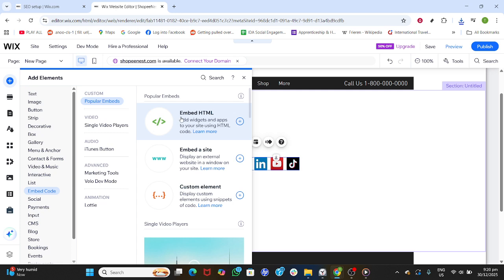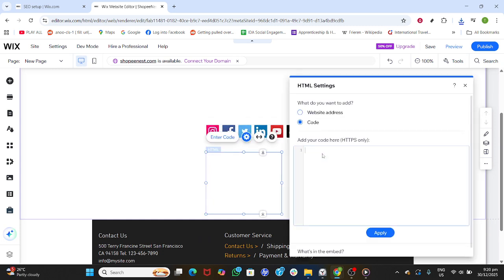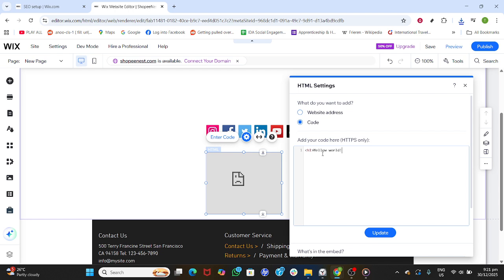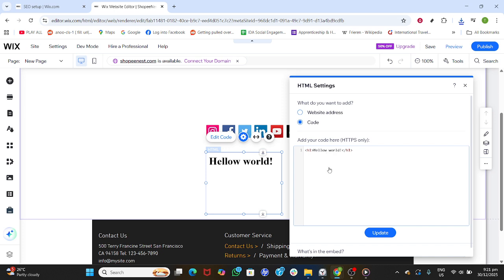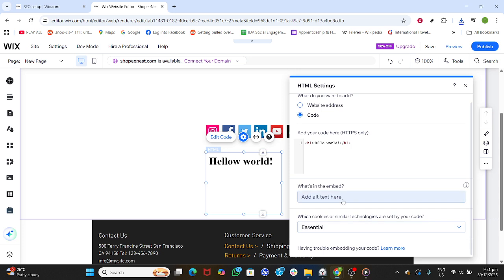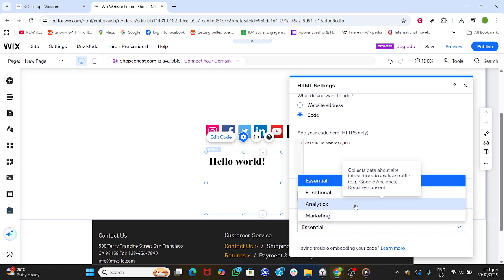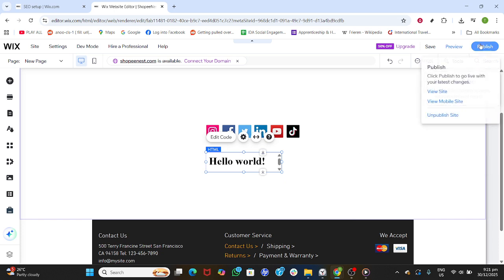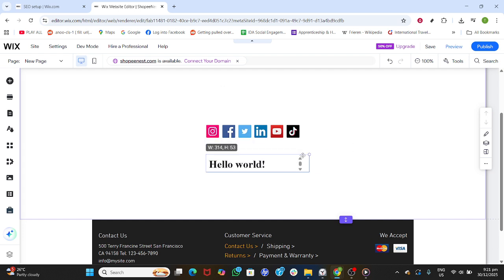How To Upload An Html File To Wix (Full Guide 2026)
In this video, we discuss how to handle file upload tasks for wix verification using specific html code. Whether you are adding a google search console file or injecting custom code, this guide covers the essential advanced wix features.

00:00 Intro
00:16 Open Site in Wix Editor and Find Embed Code Option
00:34 Add the HTML Embed Element
00:51 Enter or Paste HTML Code
01:11 Label the Embed Element
01:18 Set Consent and Cookie Behavior
02:07 Publish Changes
02:19 Verify and Troubleshoot